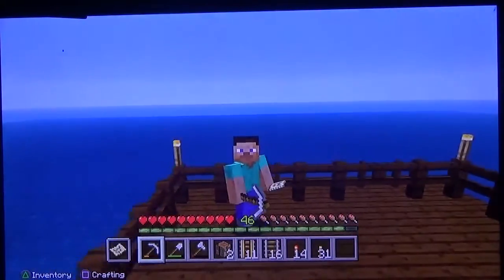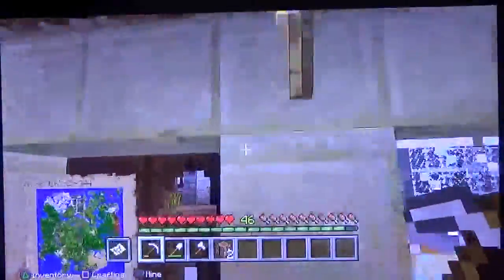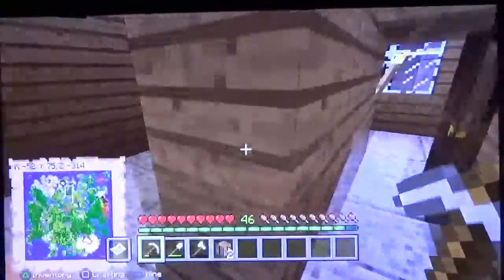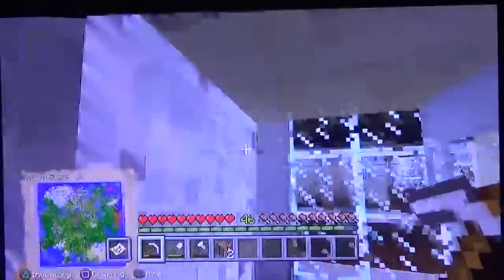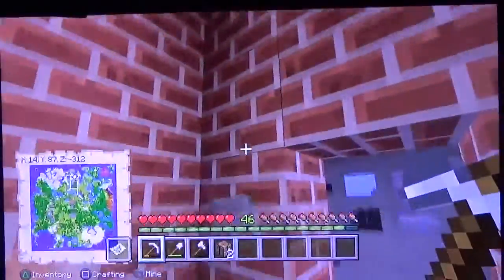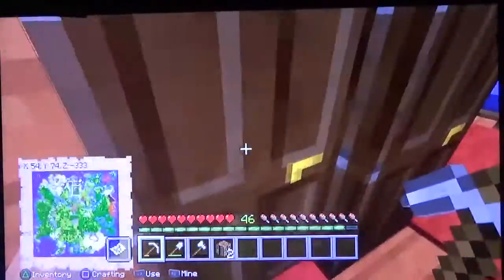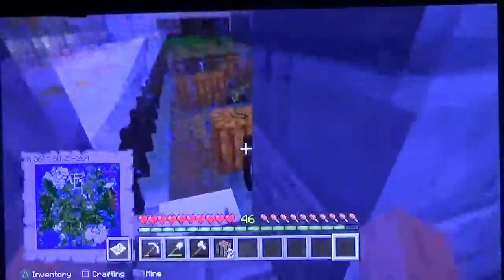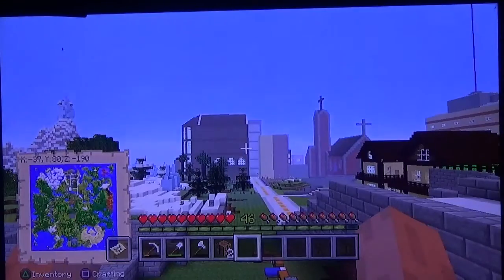My Minecraft City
The church is at 12:06

and the farm is at 22:00